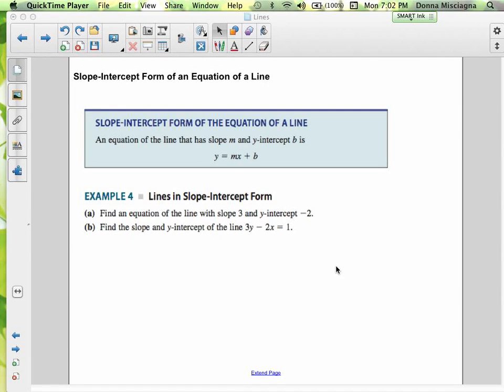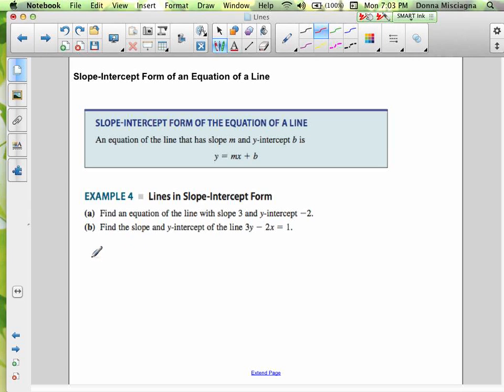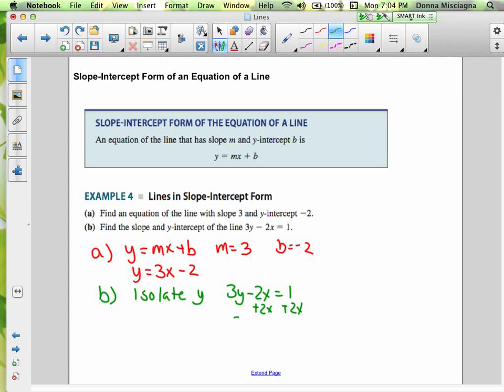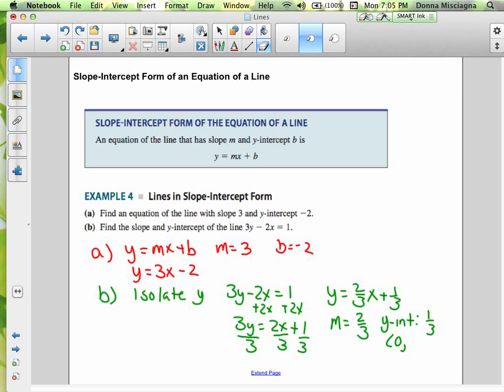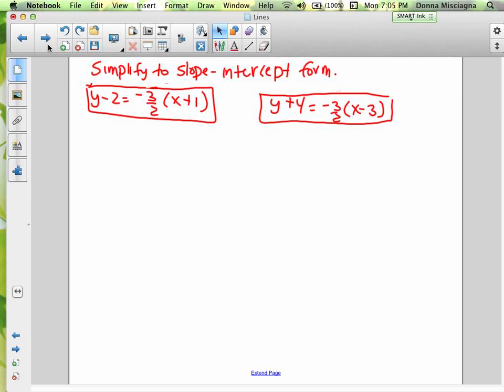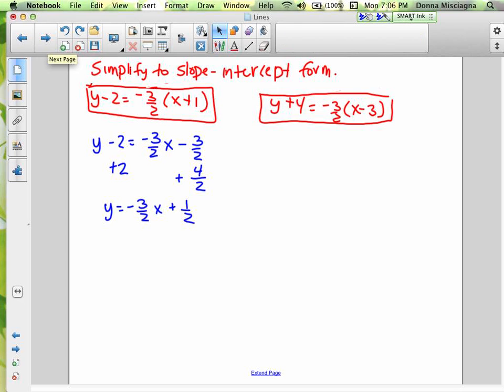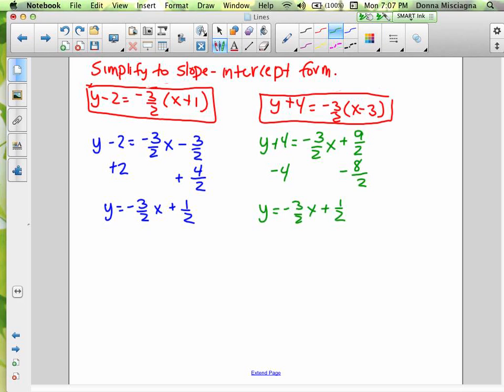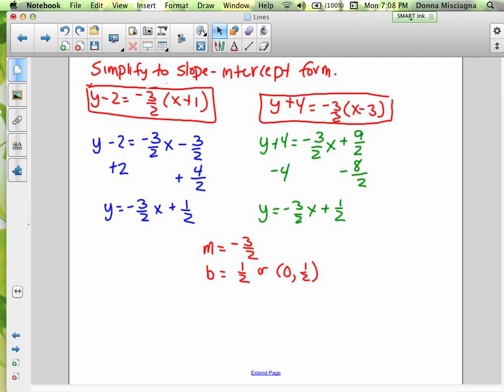Slope intercept form pre calculus Broadband